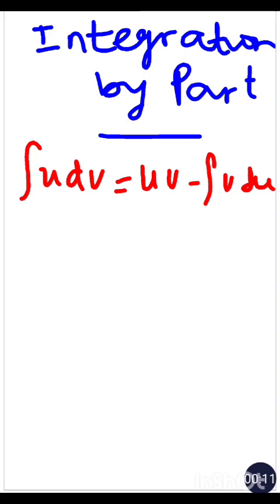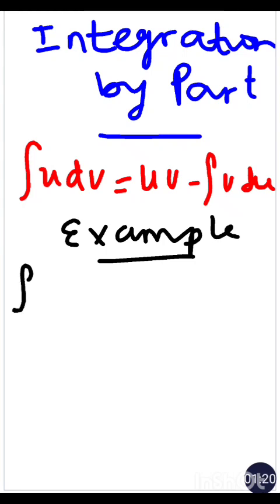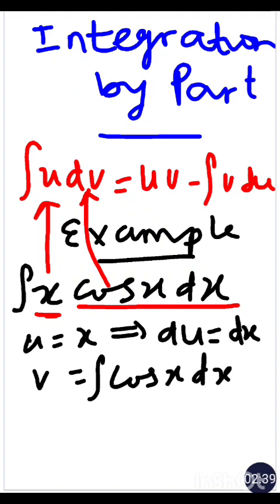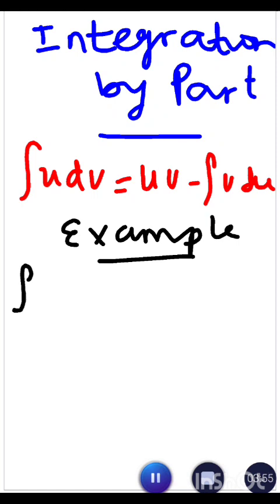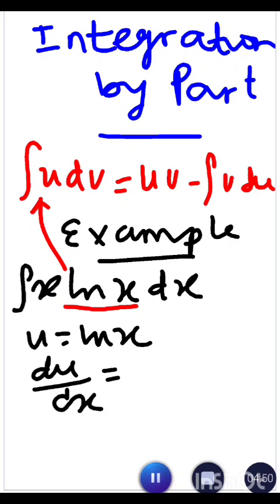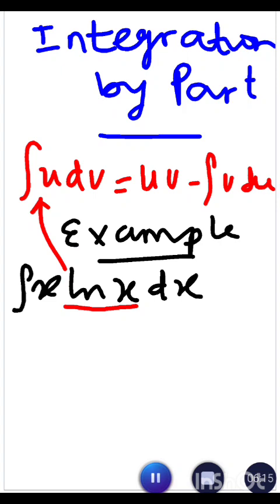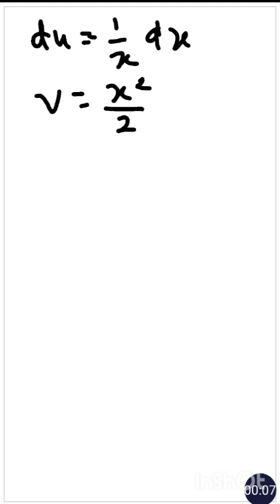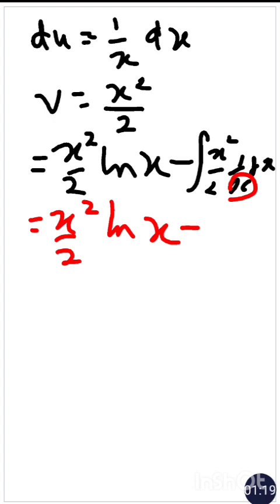Integration by Parts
In this video you will learn how to integrate by parts which is equally the Integration of a product of two functions. Integral of a product, Integral of xlnx, e^xcosx. Integration of a product of two functions. Integral of a polynomial and Logarithm, Integration of exponential and cosine functions.